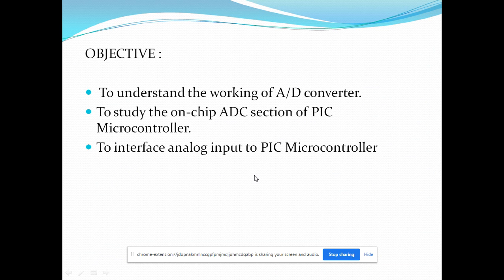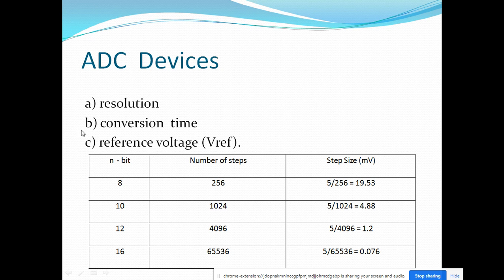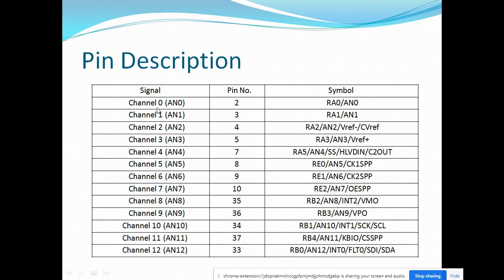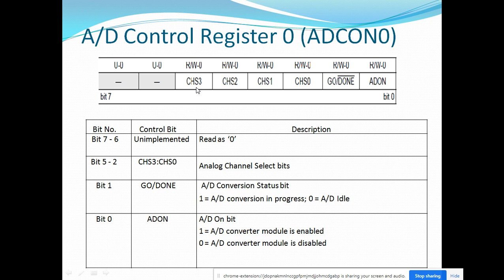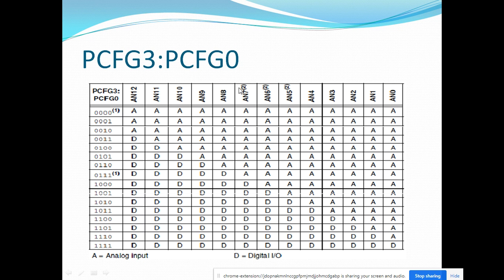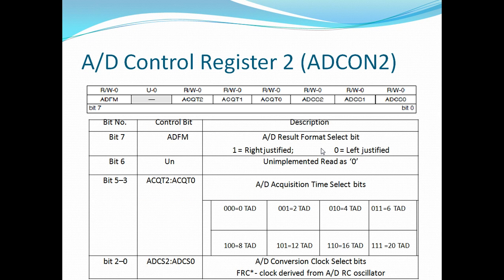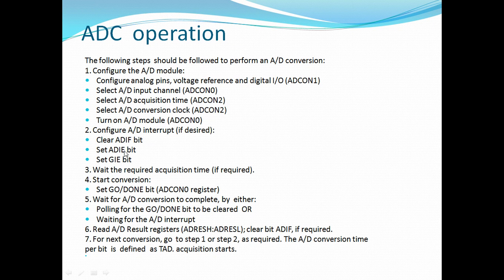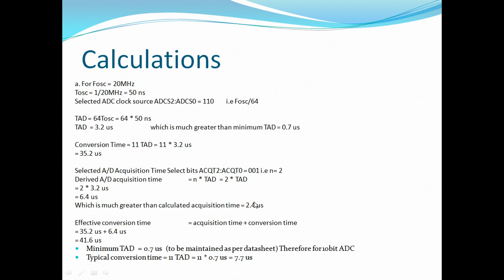ADC MODULE OF PIC18F4550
To understand the working of A/D converter.
To study the on-chip ADC section of PIC Microcontroller.
To interface analog input to PIC Microcontroller